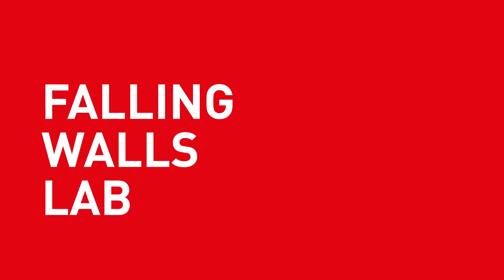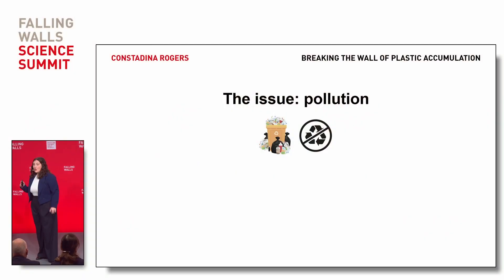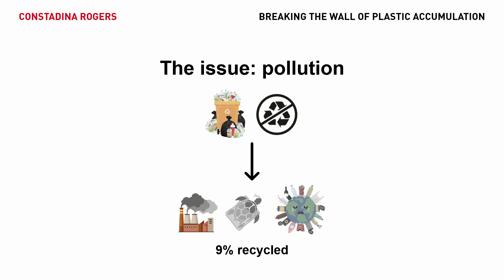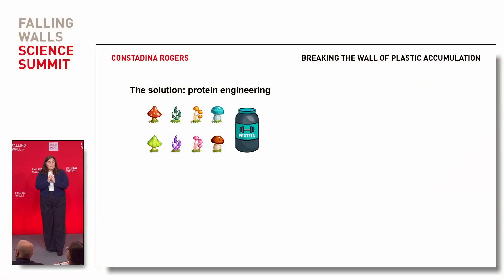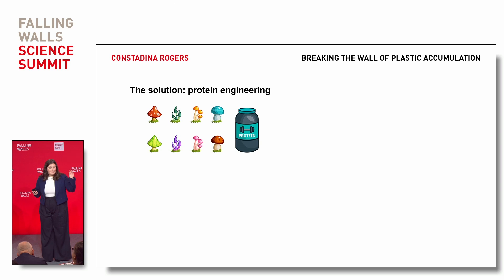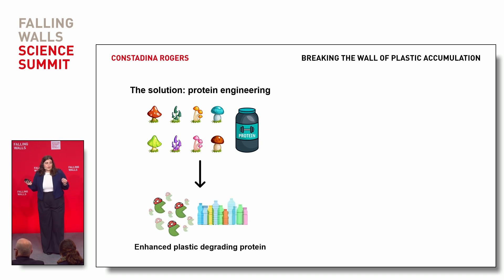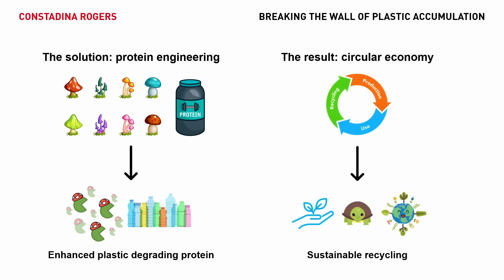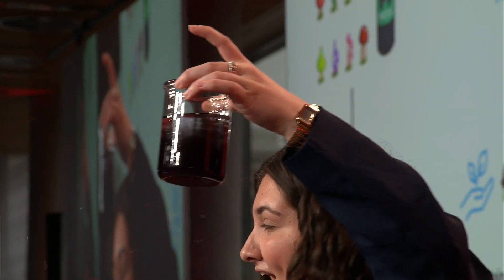Constadina Rogers: Breaking the Wall of Plastic Accumulation | Science Summit 2024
On 7 November 2024, Constadina Rogers presented her breakthrough idea, "Breaking the Wall of Plastic Accumulation", at the Falling Walls Lab Finale during the Falling Walls Science Summit 2024 in Berlin.

Constadina Rogers is tackling the environmental issue of polyethylene terephthalate (PET) waste from food and beverage packaging. By fusing a bacterial PET-degrading protein with a fungal-derived protein through protein engineering, the project enhances plastic degradation capabilities. This cost-effective and environmentally friendly biological recycling process aims to optimize the efficiency of PET degradation, addressing plastic pollution effectively.

Constadina Rogers is the Falling Walls Science Breakthrough of the Year 2024 in the Emerging Talents category (1st place).